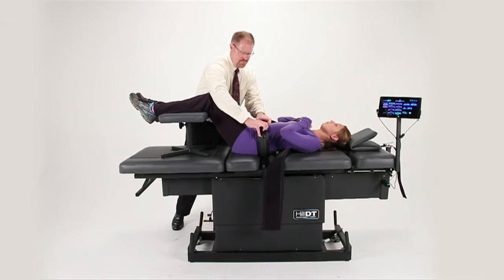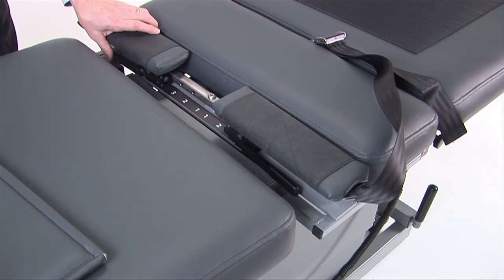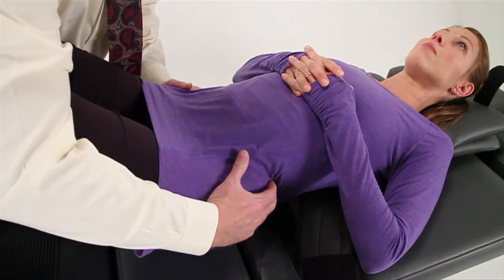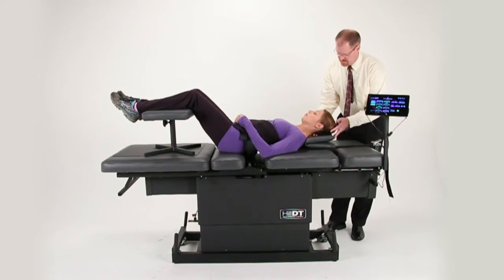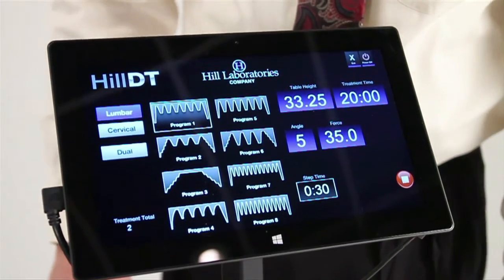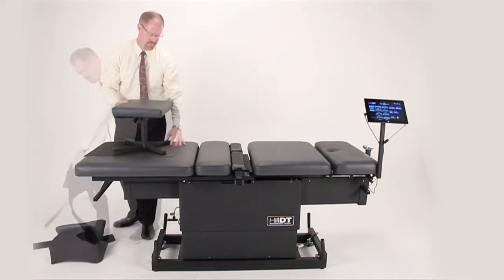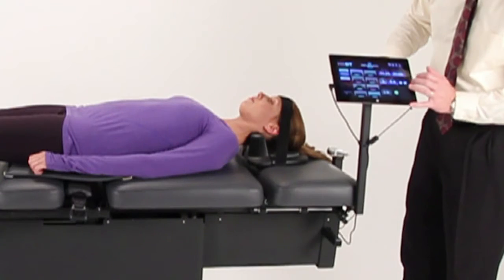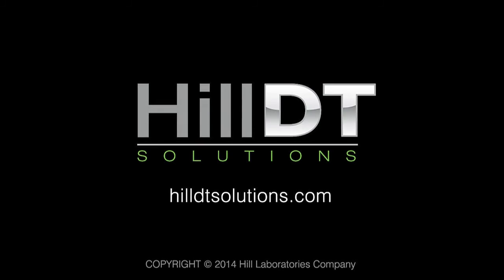Hill DT Decompression Table Set-up Video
This video 4 minute video shows a brief overview of the set-up procedure for the Hill DT Spinal Decompression Therapy Table. It shows set up for both lumbar decompression and cervical decompression therapies. This video is not intended to be a replacement for the more comprehensive Hill DT Training Program but serves more as an introductory demonstration of the Hill DT's ease of use.